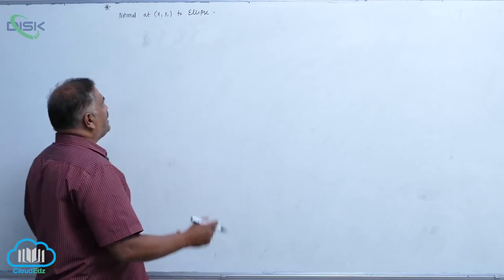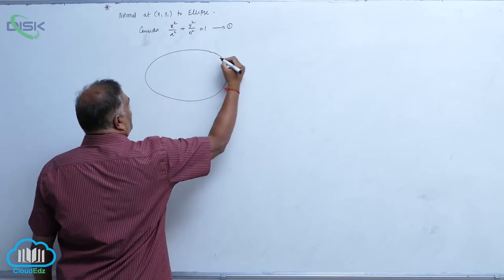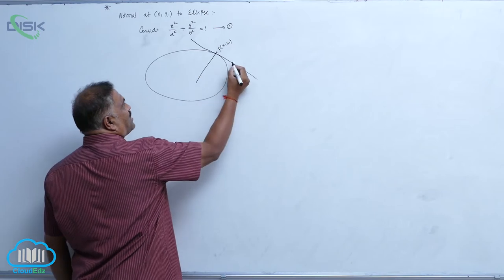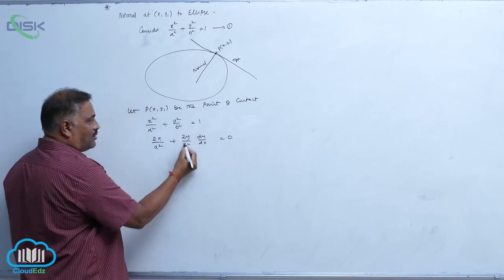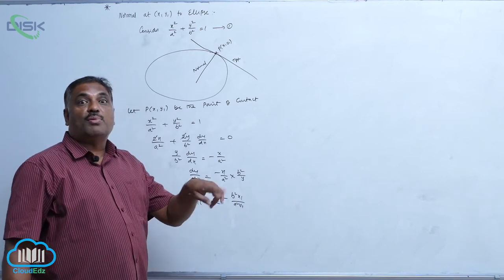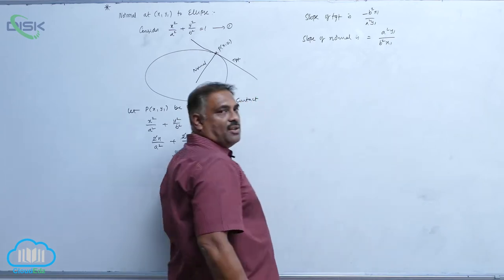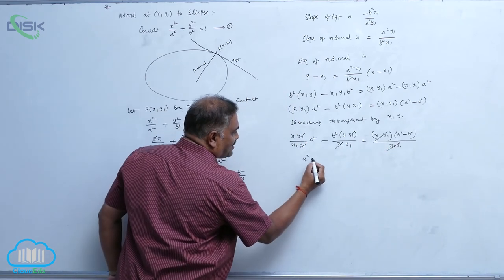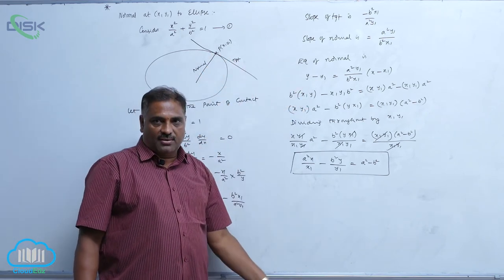Equation of tangent and normal at a point on the ellipse || Normal to the Ellipse || Disk Telangana